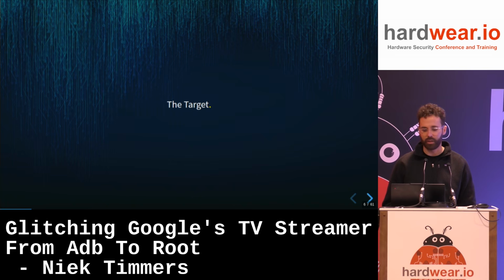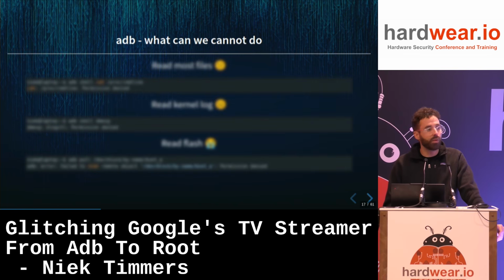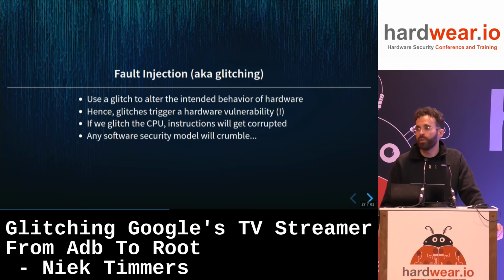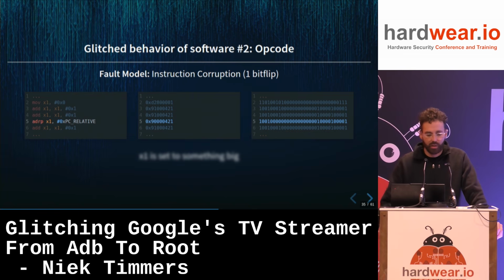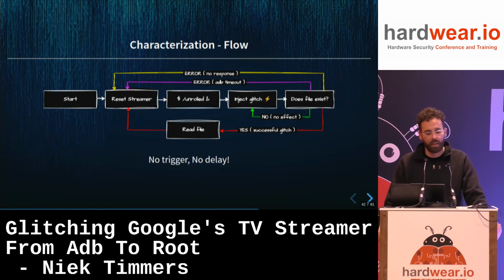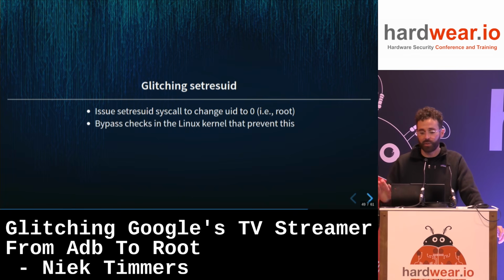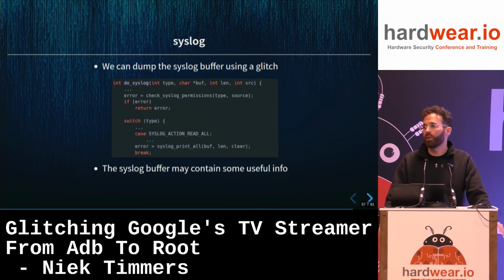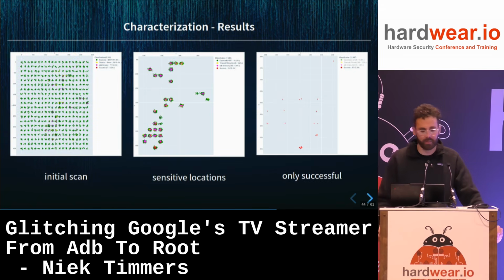Hardwear.io NL 2025: Glitching Google's TV Streamer From Adb To Root - Niek Timmers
Talk Title: Setresuid(⚡): Glitching Google's TV Streamer from adb to root
Speaker: Niek Timmers

Abstract:
Google's TV Streamer is a next-generation 4K TV streaming device, built around a System-on-Chip (SoC) made by Mediatek and running Android 14. It incorporates robust security features found in Google Pixel phones, including Android Verified Boot (AVB), SELinux, and a Trusted Execution Environment (TEE).

But what about its resilience towards electromagnetic (EM) glitches?

In this talk, we demonstrate a novel Fault Injection (FI) attack against Google's TV Streamer that escalates privileges from the restricted adb shell to a root shell using an EM glitch. It targets the standard setresuid syscall, making it broadly applicable to Linux-based devices susceptible to FI attacks. Our attack could be considered a universal rooting technique, which we demonstrate for the very first time on a commercially relevant device.